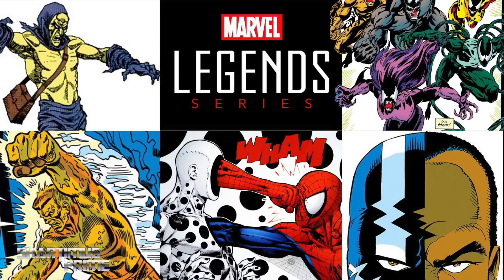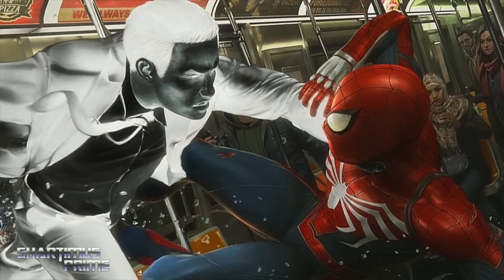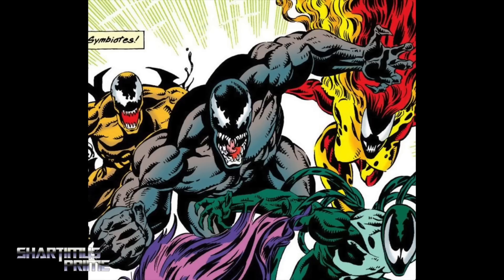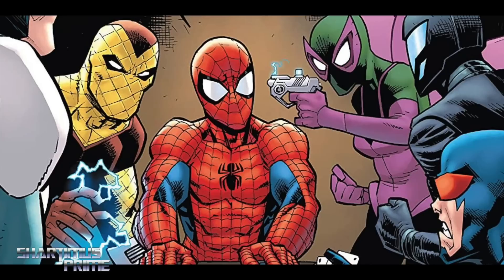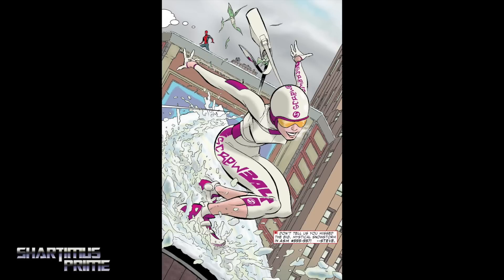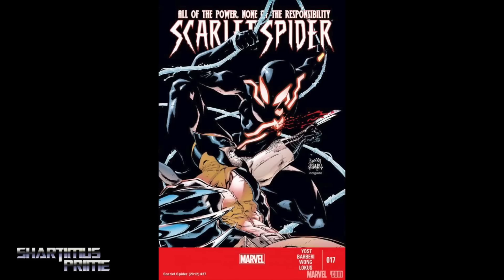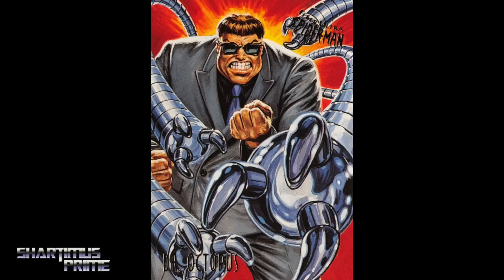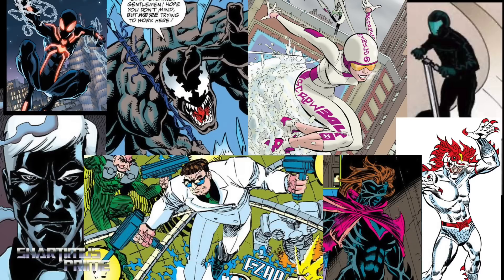Marvel Legends Spider-Man Comics BAF Wave 2 Action Figure 2022 Speculation Wish List